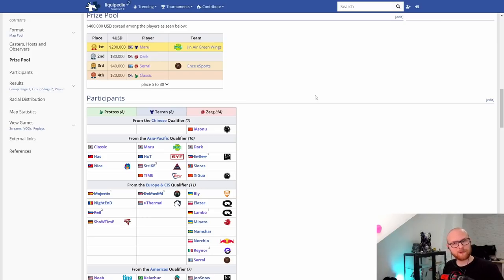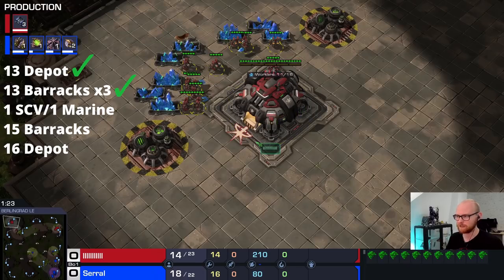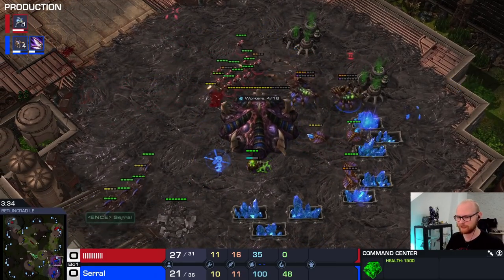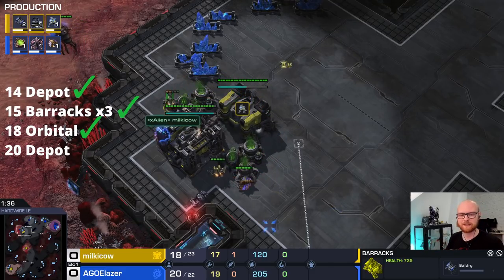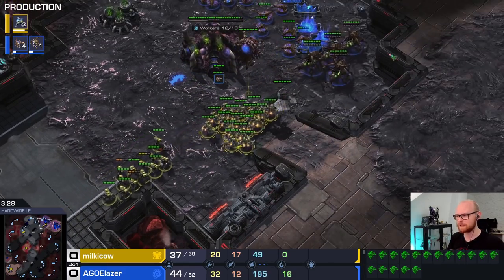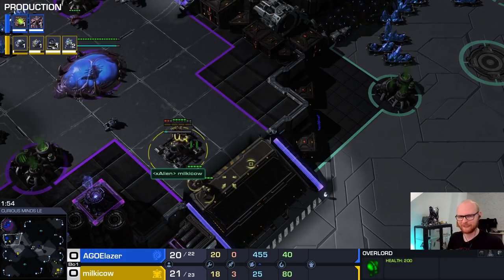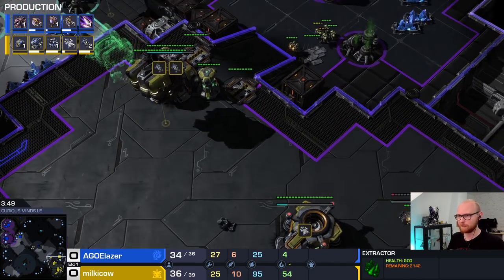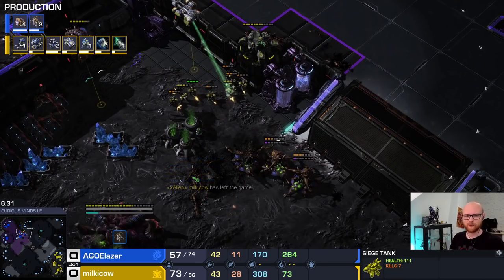Ultimate Proxy Barracks TvZ Guide 2022 - Fast And Easy Wins by uThermal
It's been a while since I've made a guide, if you have any more questions please leave them in the comments and I'll try to clarify :D

00:00 - Intro
00:43 - Proxy 4 Rax
05:42 - Proxy 3 Rax
10:30 - Legendary Proxy 2 Rax
17:18 - Summary